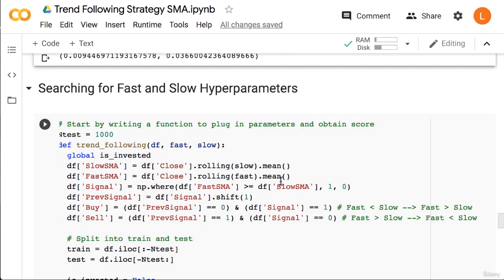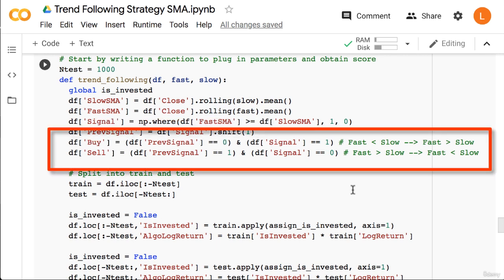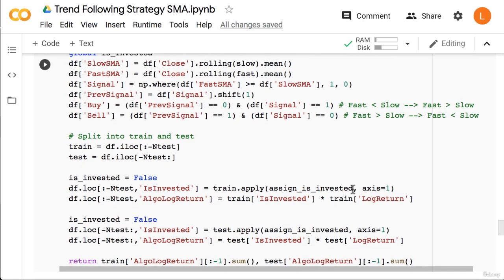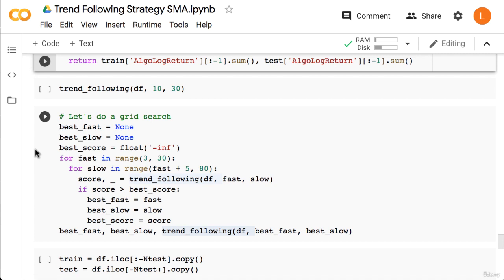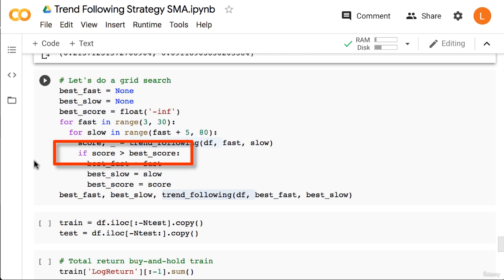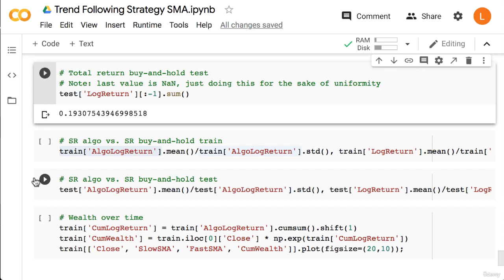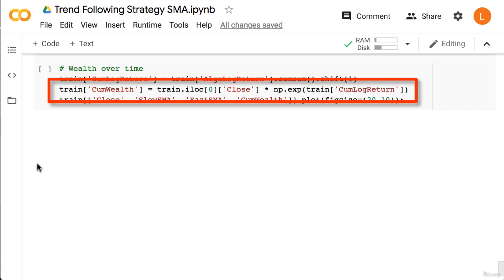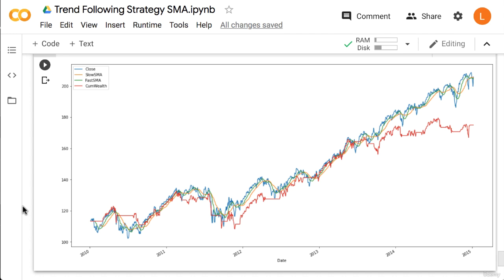5.4. Trend Following Strategy in Code pt 2